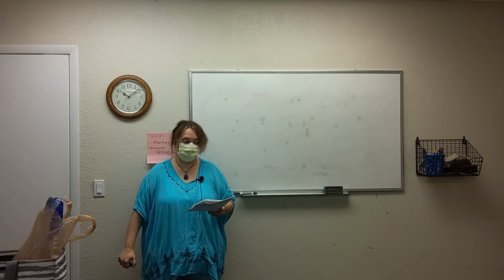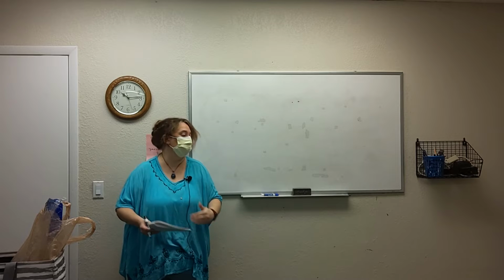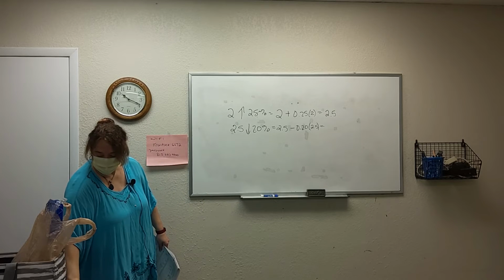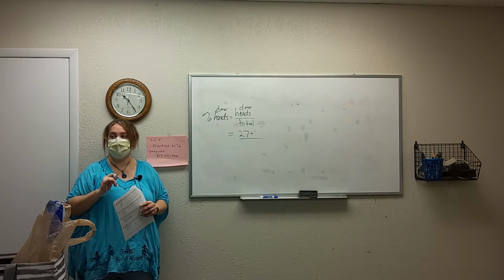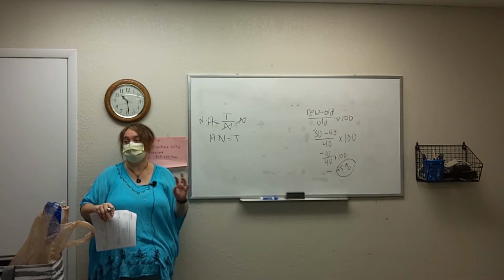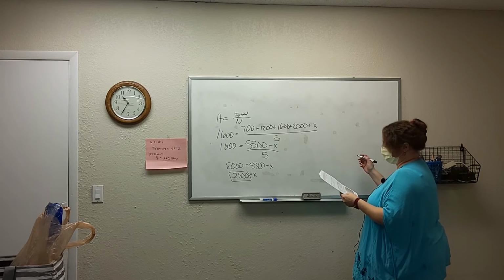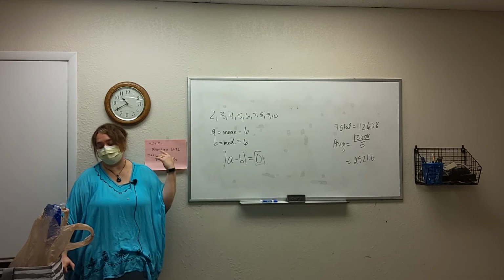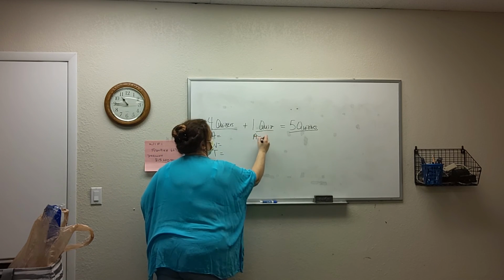SAT / ACT Prep Course - Advanced Arithmetic Part 2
Advanced Arithmetic Packet Part 2